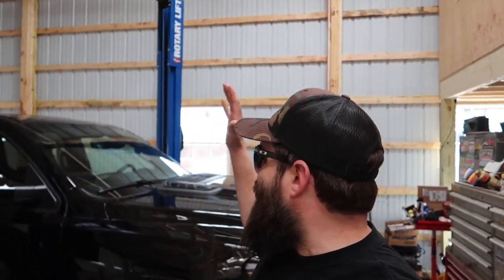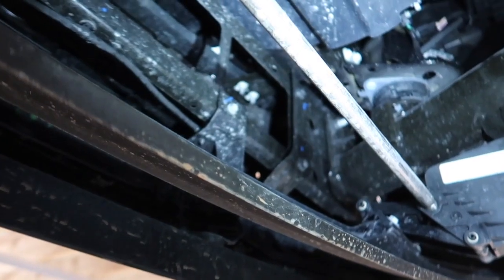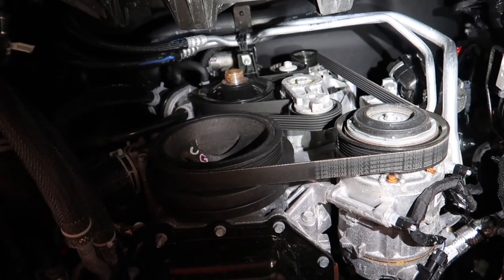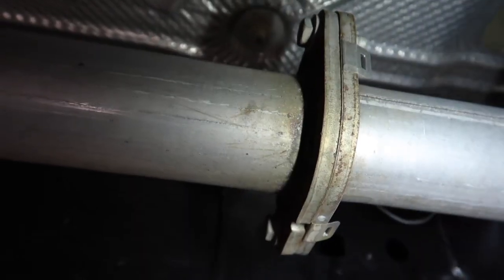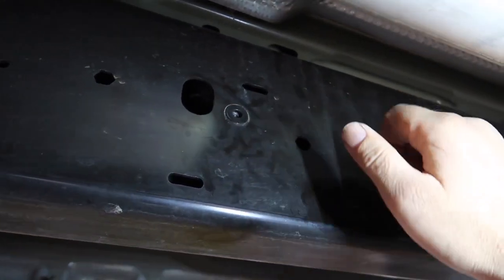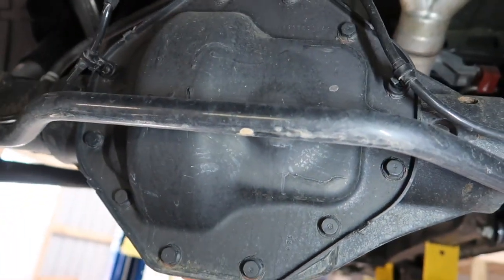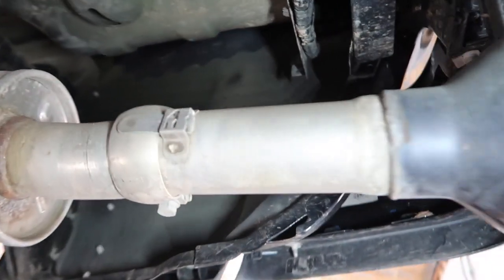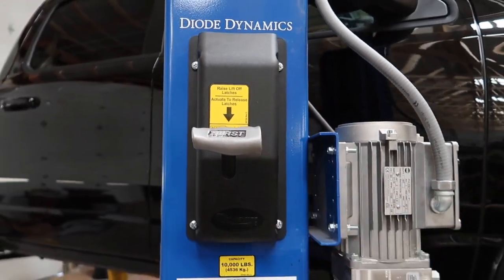2019 Ram 1500 Underside View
we take the 2019 Ram Laramie Sport on the lift and go over some of the changes and component quality on the new truck also show you some rock chip repair tricks and what kind of tire shine won't make a mess of your new truck.

link for applicator

Link for tire shine

Camaro Cover

Instagram Spacemountainsupercars

Need a tune head to JTM Motorsports
Category
Autos & Vehicles
Category
Autos & Vehicles